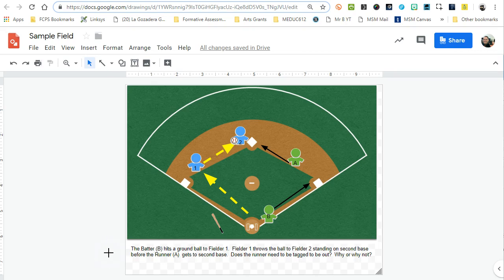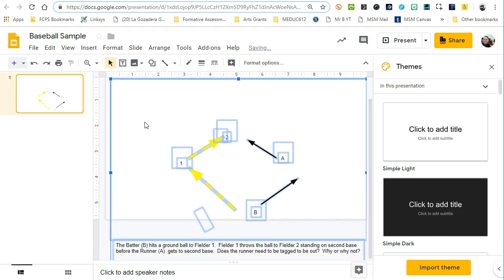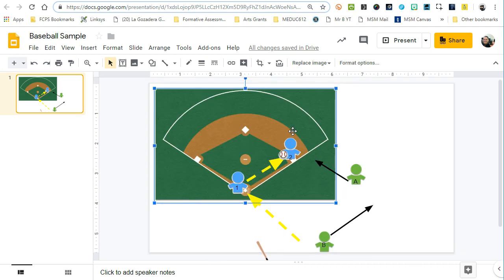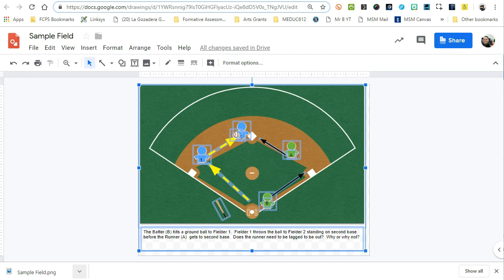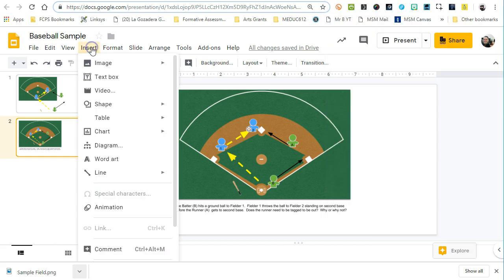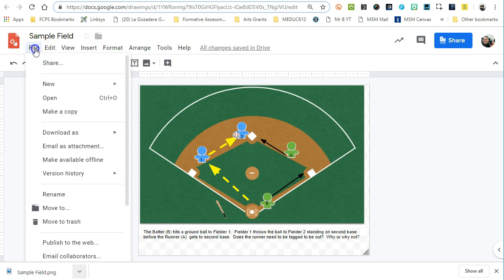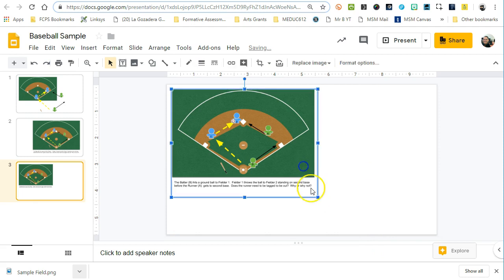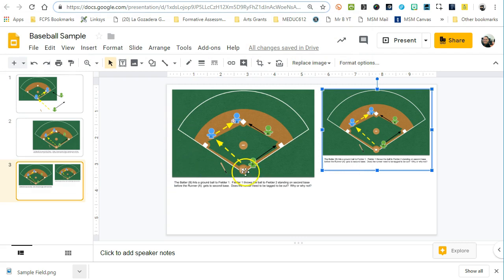Insert Google Drawing to Google Slides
Unlike Google Docs, you cannot directly insert a Google Drawing into a Google Slides presentation.   Here are 3 ways to insert - 1) Copy/Paste 2) Download & Insert 3) Publish to the web & insert as URL